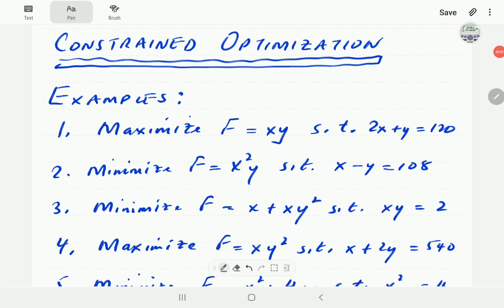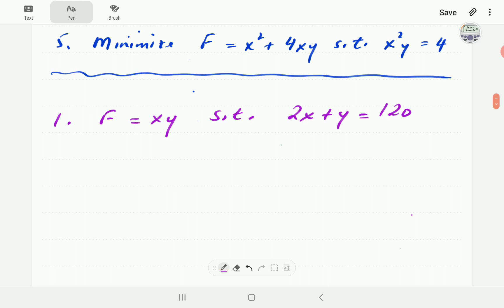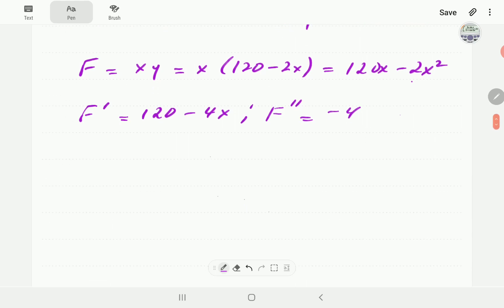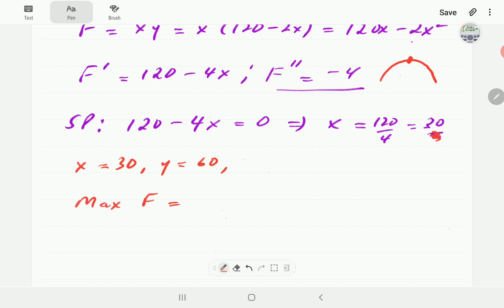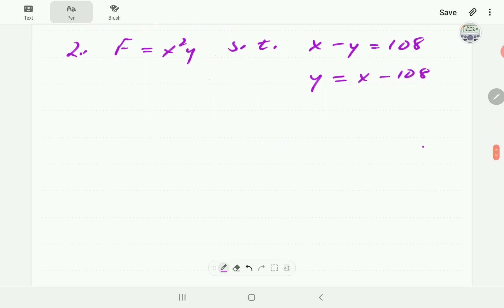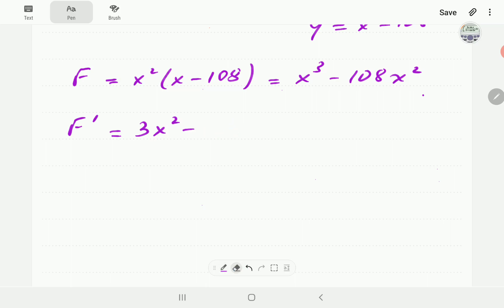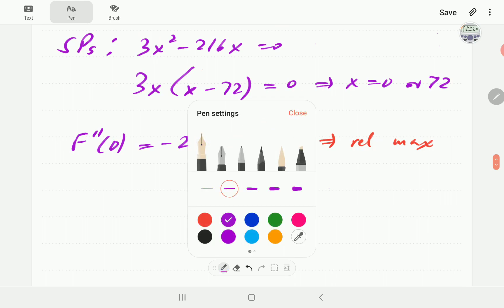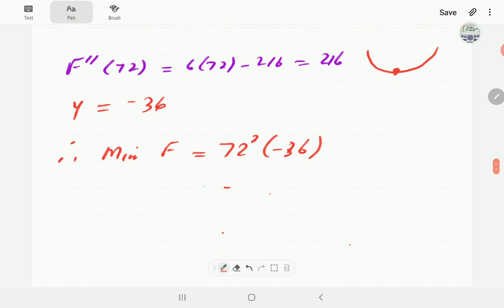Constrained Optimization (Part 2 of 3)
We use calculus to solve constrained optimization problems.